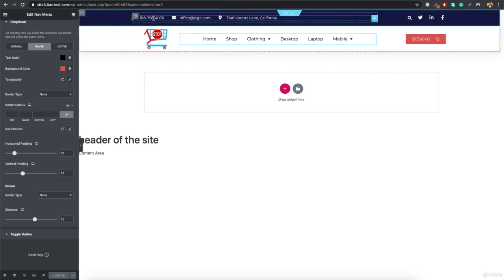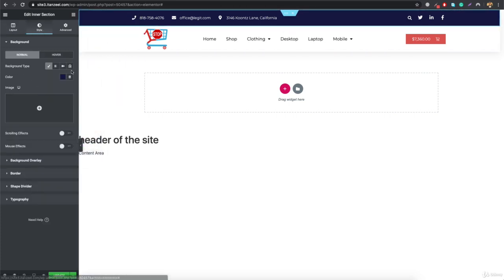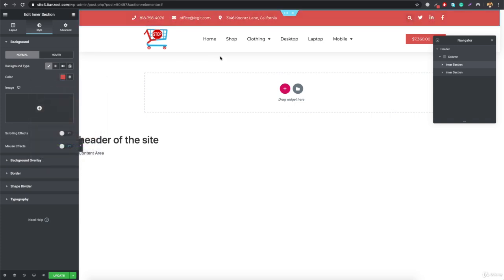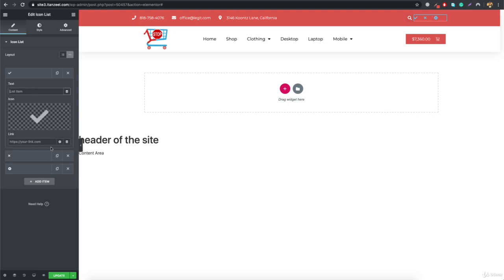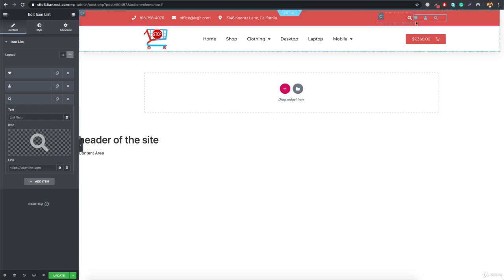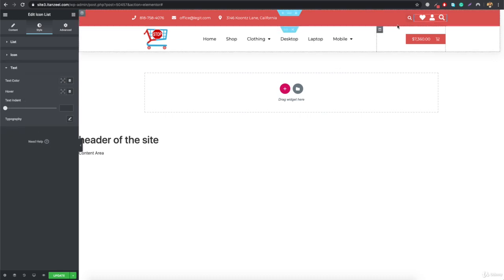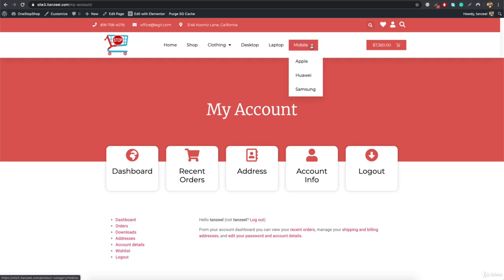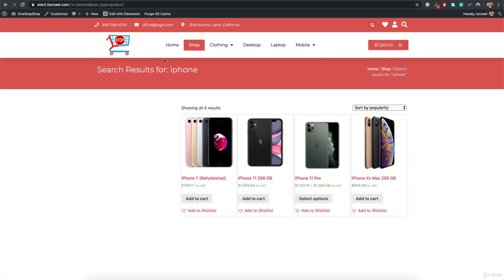044 Top bar Design